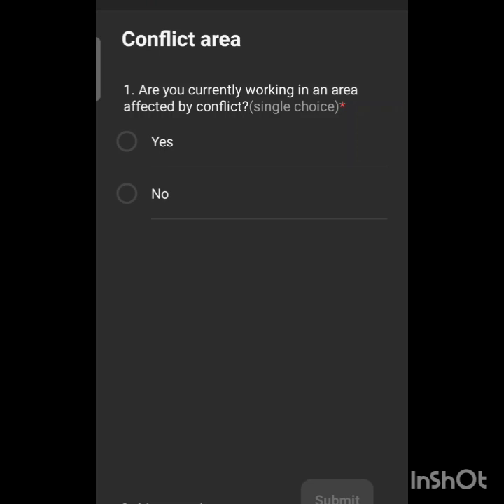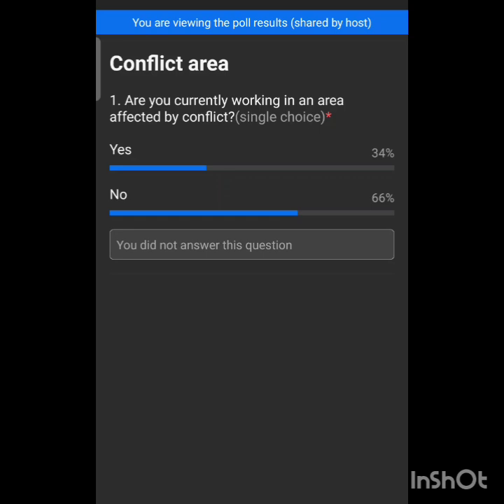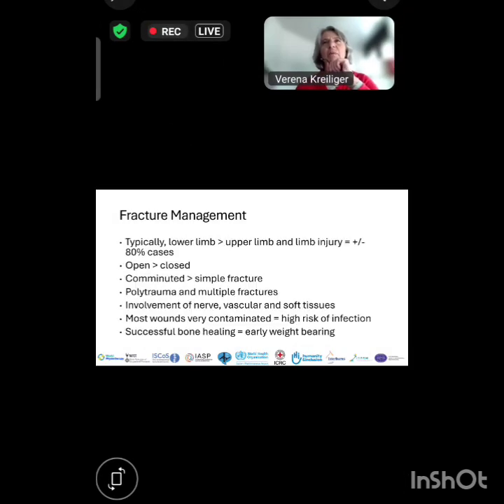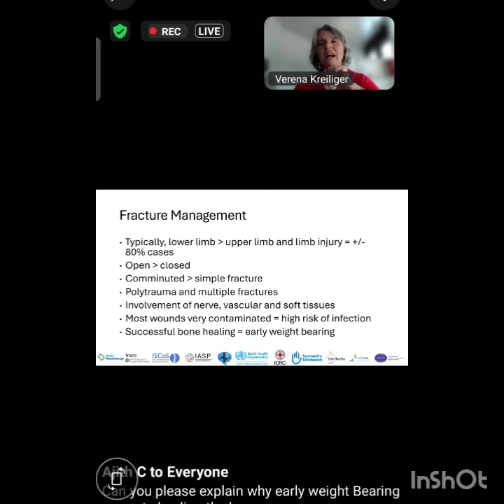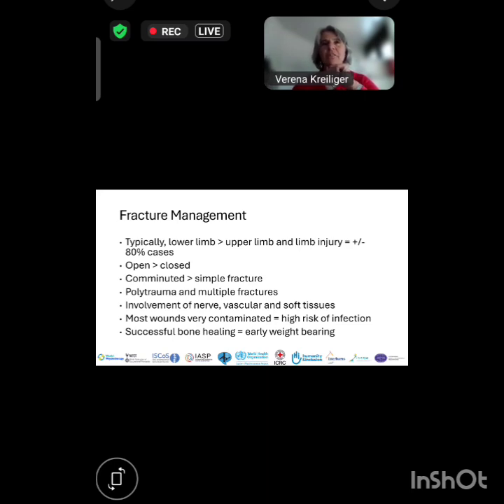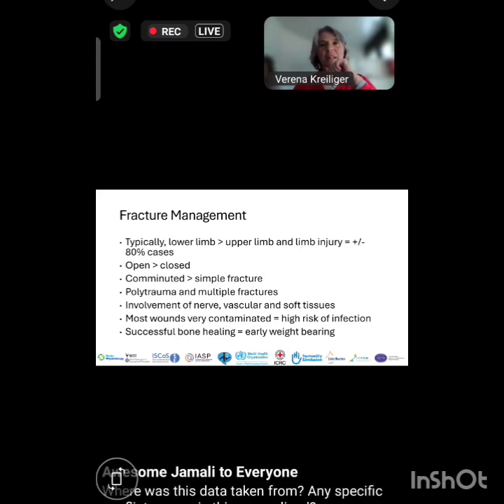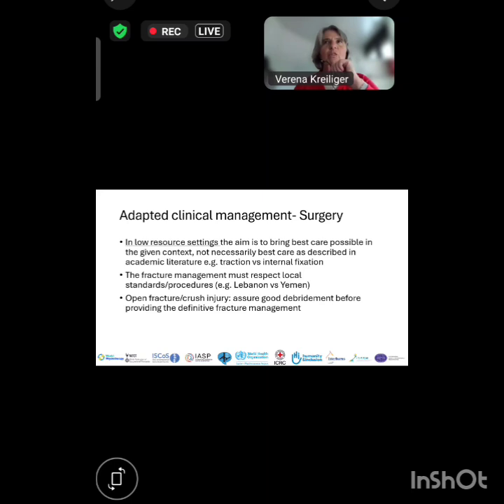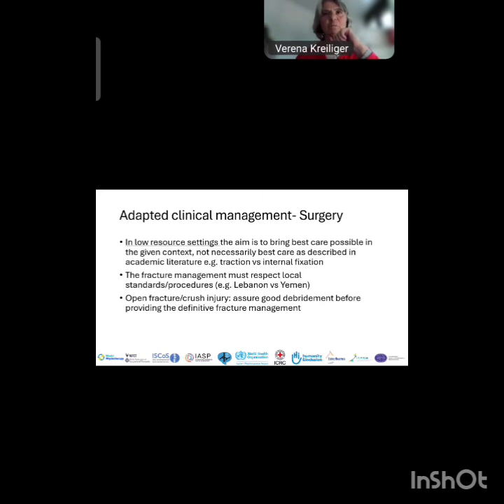Fracture Management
📌Webinar by World Physiotherapy
✅First Session by Verena Kreiliger